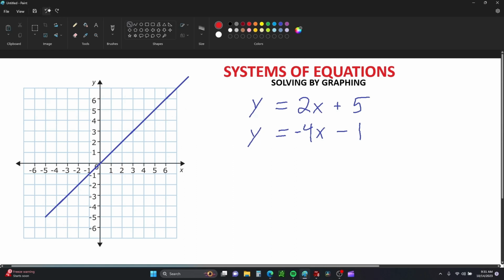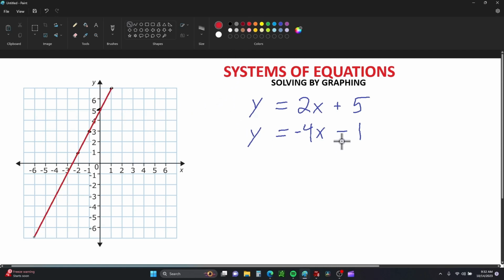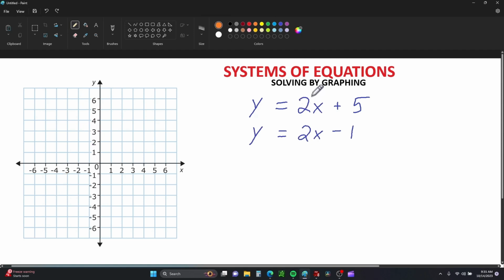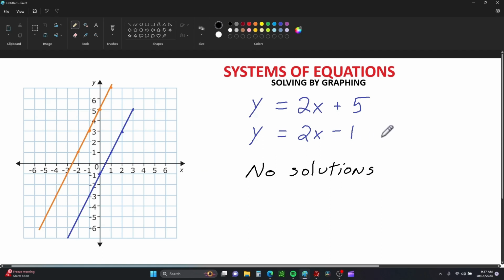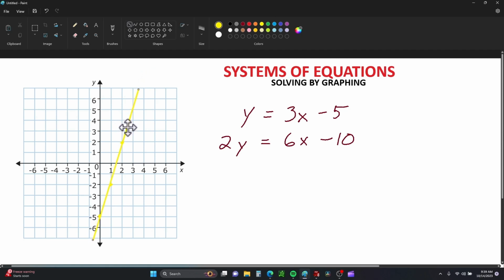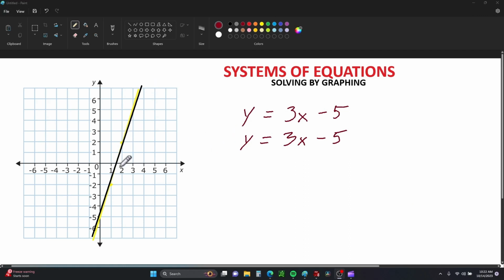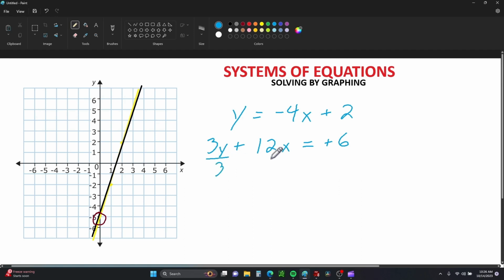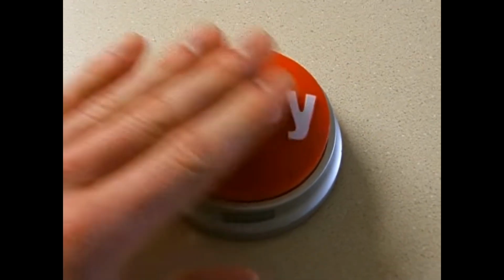Solving a system of linear equations by graphing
There are 3 methods used to solve a system of linear equations. This video looks at using the graphing method.